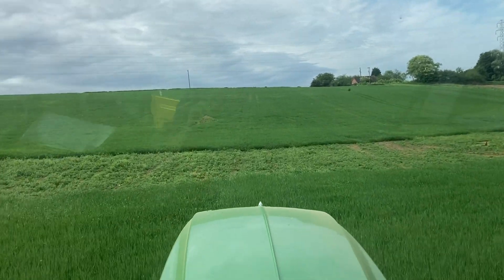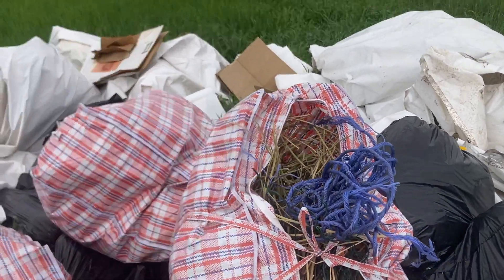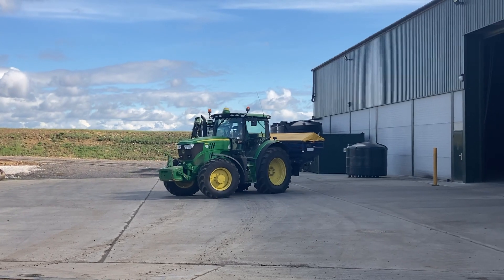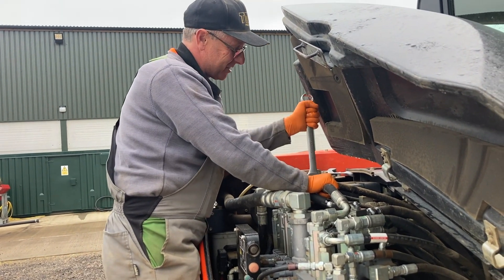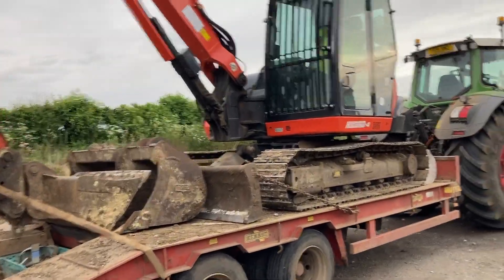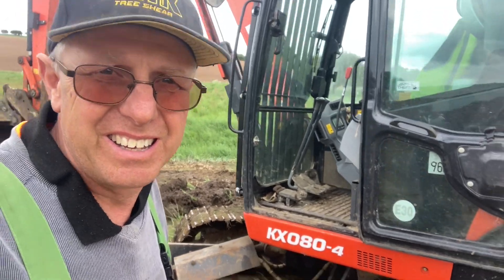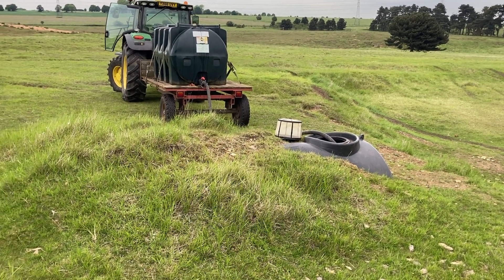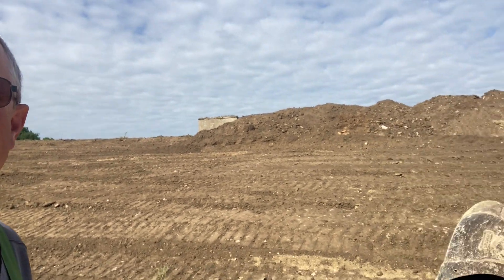Video Diary on the Farm No 5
Canabis Fly Tippers!!! and a Road Trip